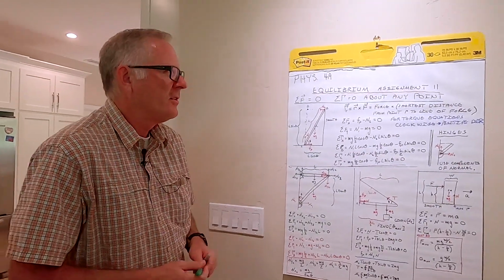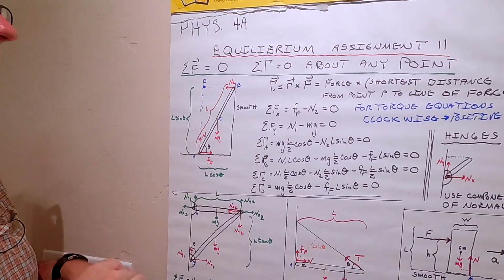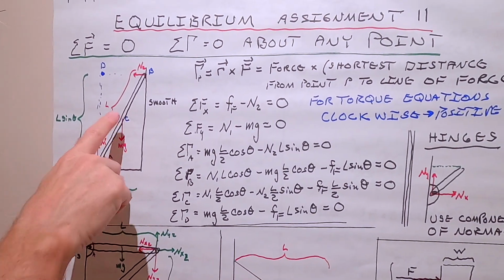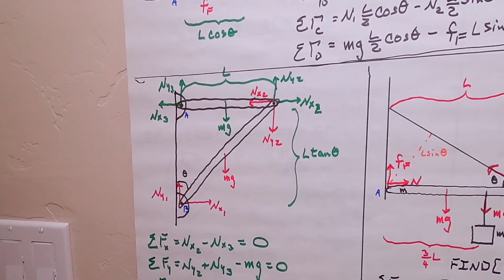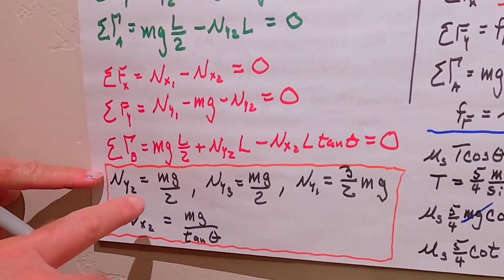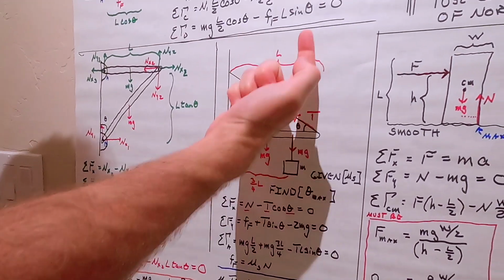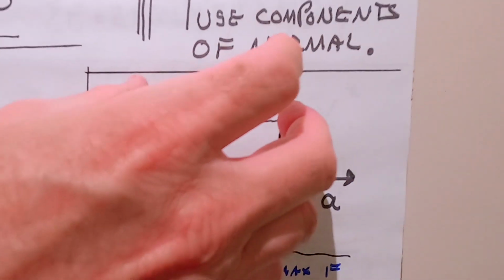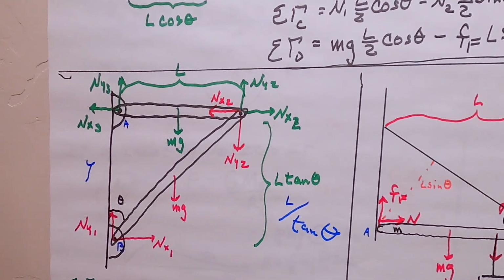Physics 4A-35 Equilibrium Assignment 2